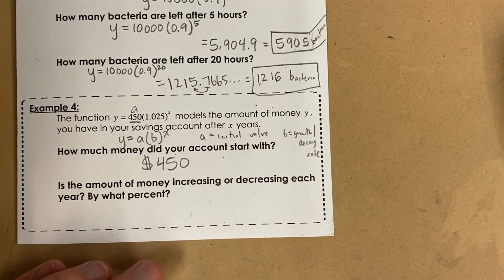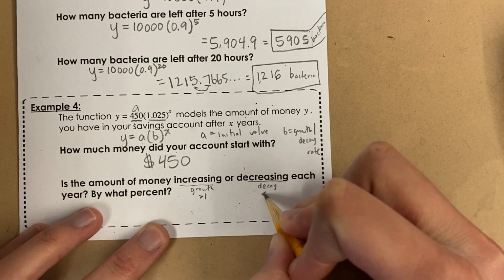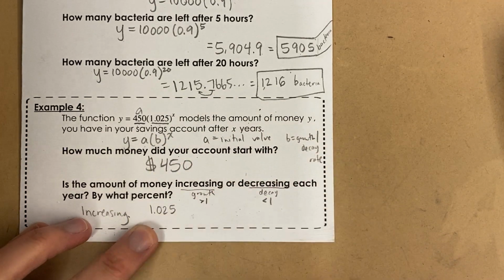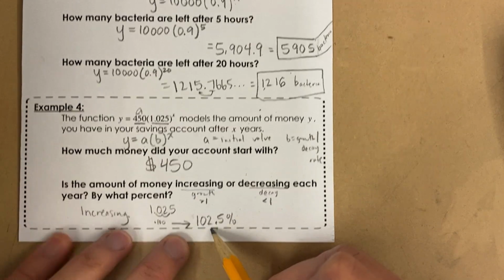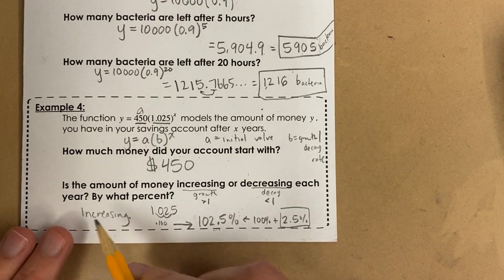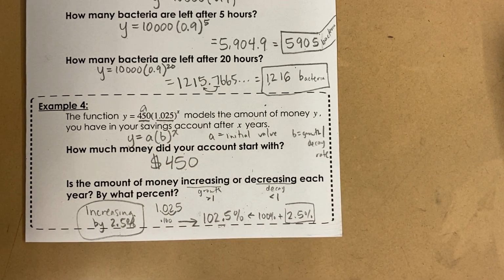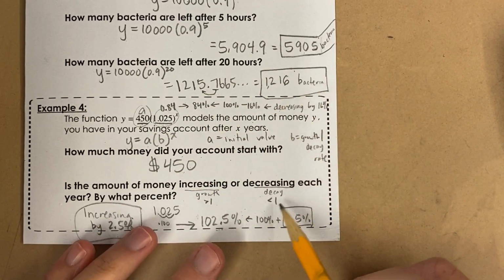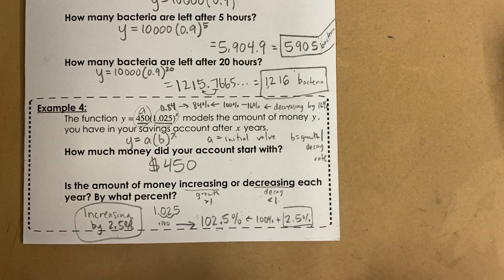Exponential Modeling Example #4